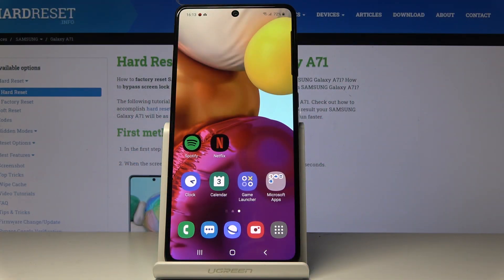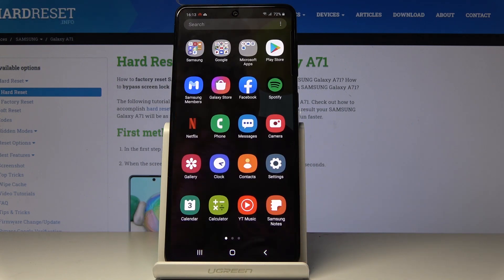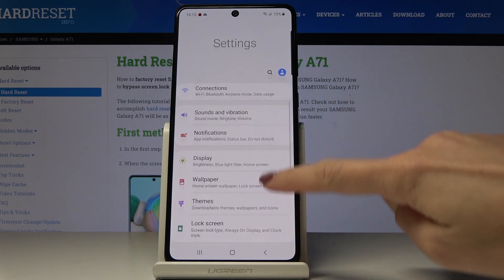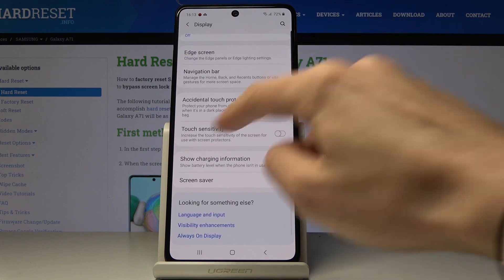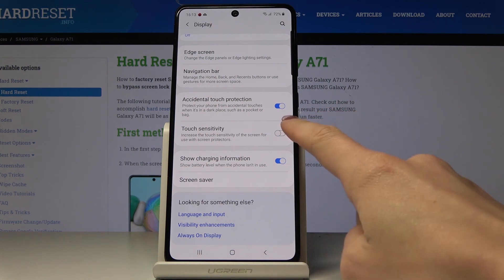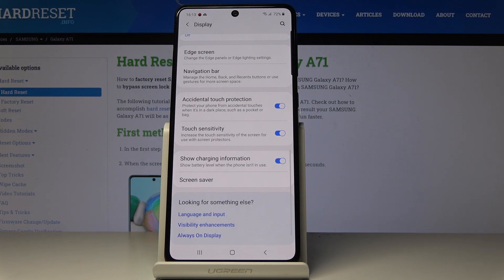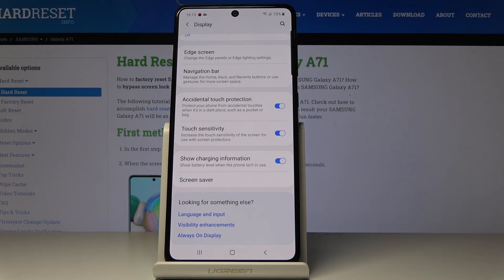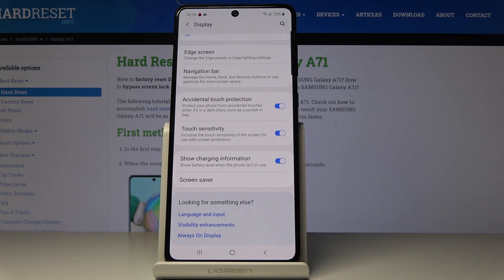How to Change Touch Sensivity in Samsung Galaxy A71 – Adjust Buttons Sensivity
Would you like to learn the way of changing how sensitive your Android’s screen is to your touch? No problem! Today we will show you how to reach this option. Follow the steps and learn where sensivity settings can be found. Make sure that your Samsung Galaxy A71 perfectly matches your own preferences.  Adjust smart device to your needs.

How to change touch sensivity in Samsung Galaxy A71? How to set up touch sensivity in Samsung Galaxy A71? How to personalize touch sensivity in Samsung Galaxy A71? How to personalize Samsung Galaxy A71? How to set up touch in Samsung Galaxy A71?